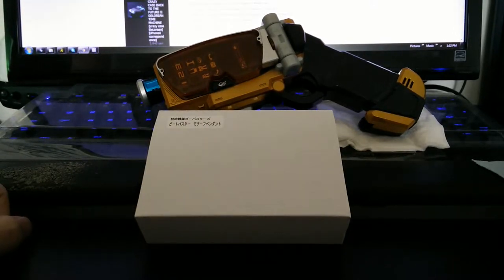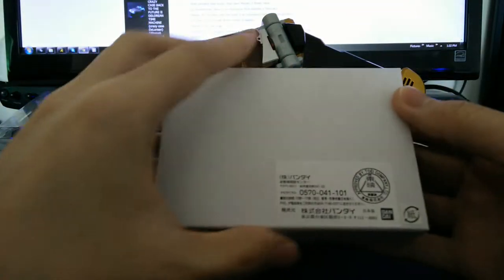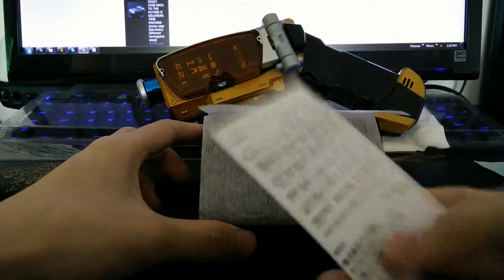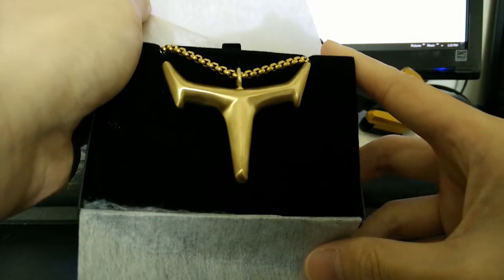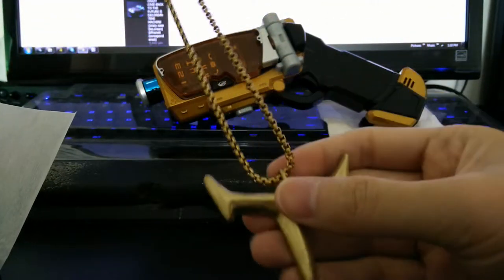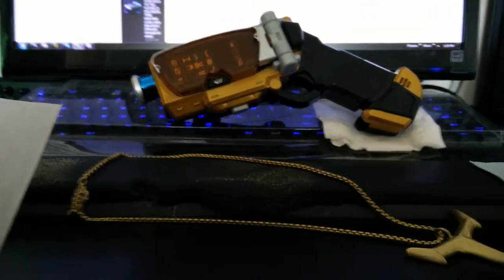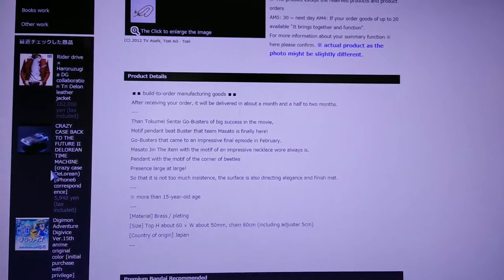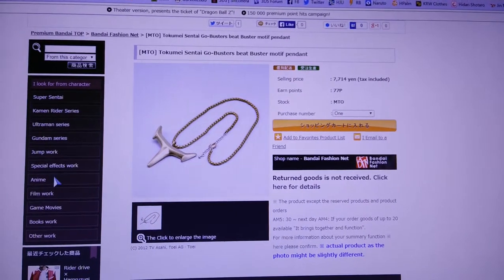Tokumei Sentai Gobusters - Masato Jin necklace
Beet Buster aka Masato Jin's necklace